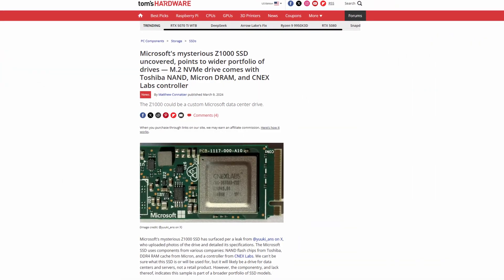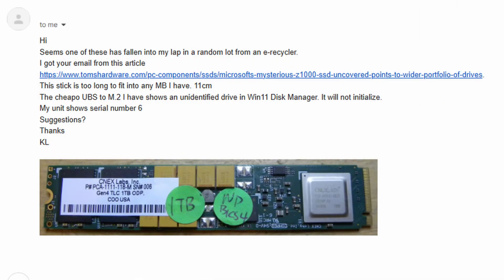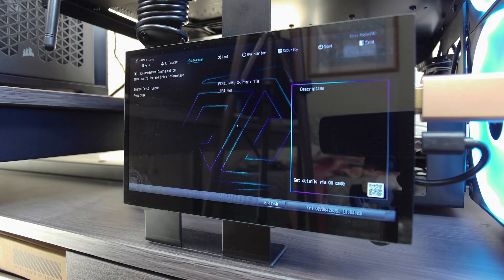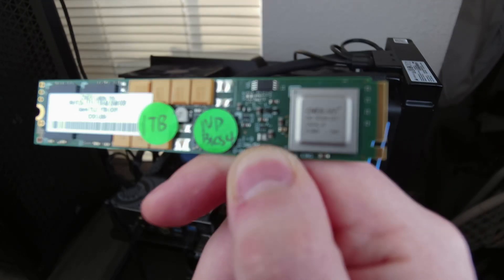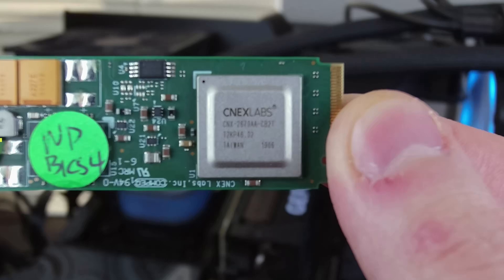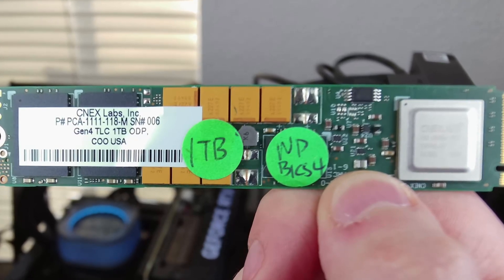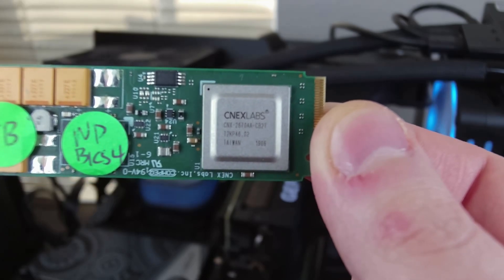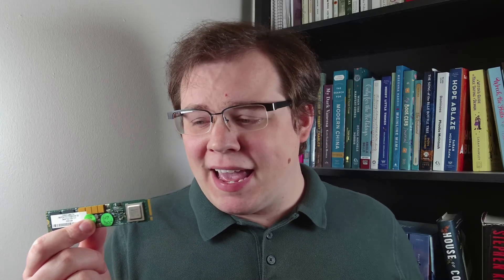Someone sent me a really weird SSD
One of our viewers sent in an SSD that's supposedly Microsoft's own Z1000, a drive used exclusively for their datacenters. This mystery SSD features a controller from CNEX Labs, 1TB of flash storage, and PCIe 4.0 support. But is it really a Z1000 prototype, or is it something different? We examined this drive from top to bottom to find out.